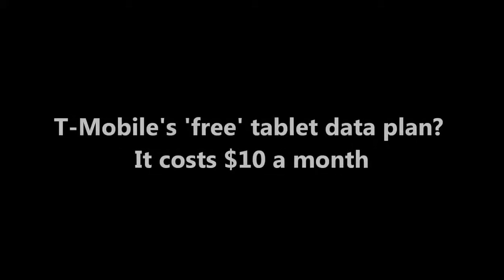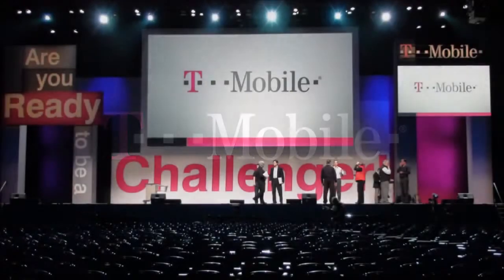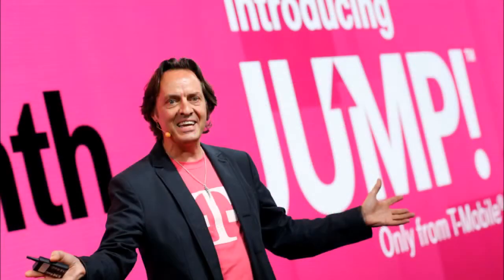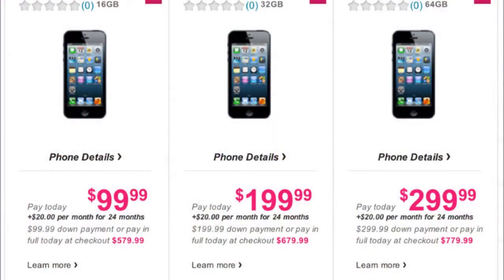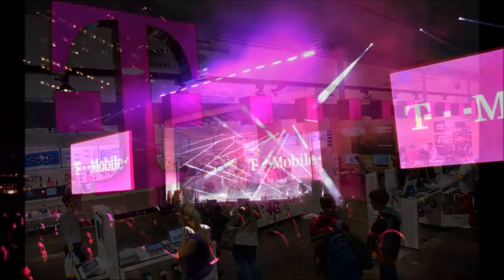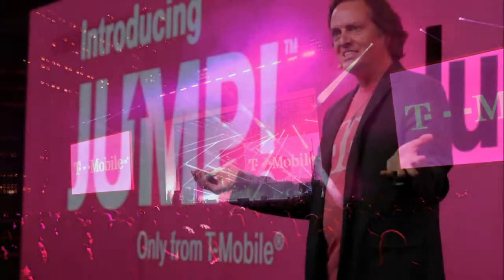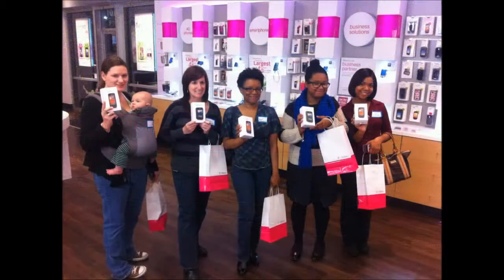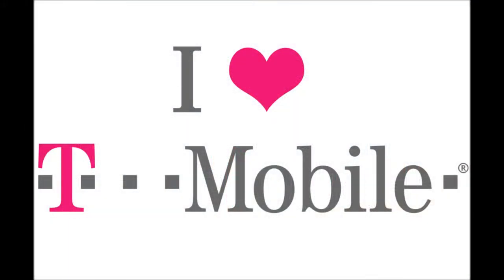T-Mobile's 'free' tablet data plan? It costs $10 a month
T-Mobile's 'free' tablet data plan? It costs $10 a month (Updated  T-Mobile says it's a mistake)

A check of the Web site had found a requirement to sign up for a monthly plan. Updated  T-Mobile has apologized and called it